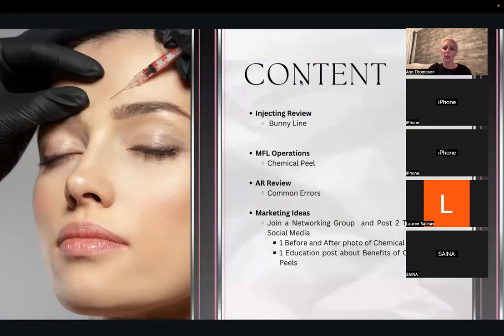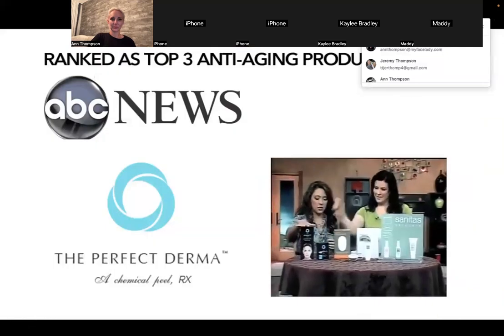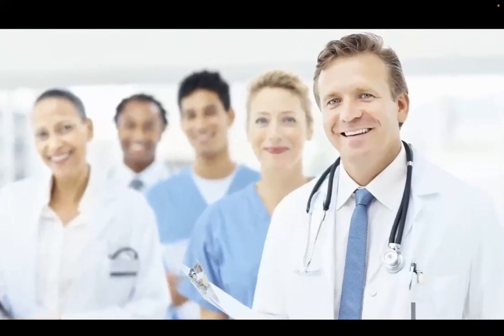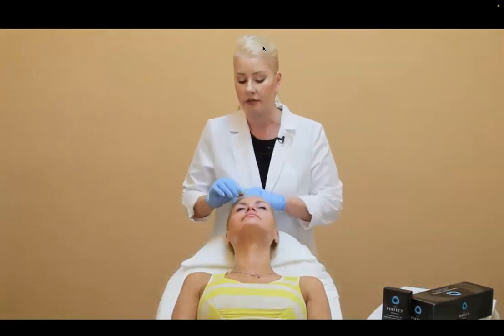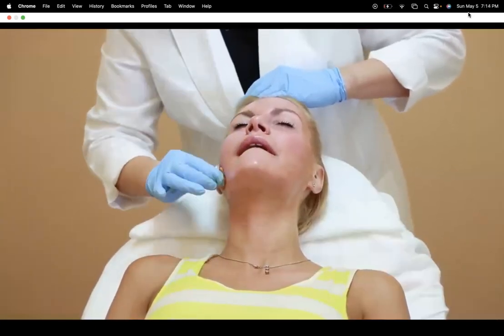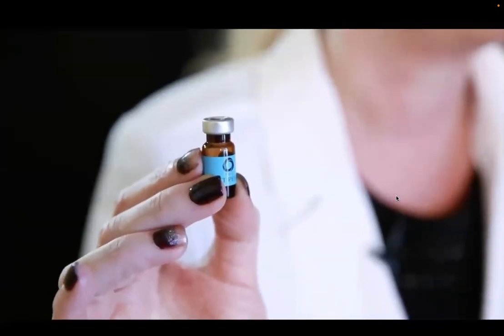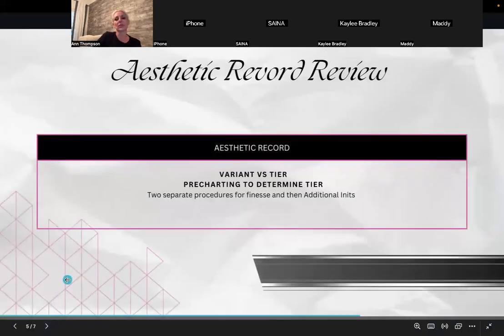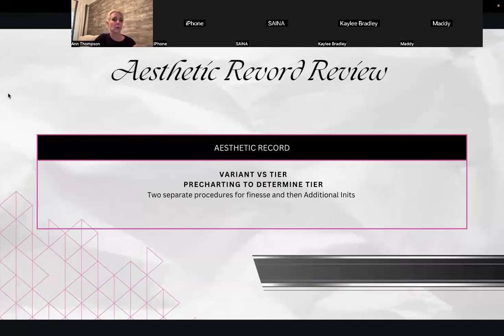WEEK 5 MFL ONBOARDING MARCH 2024